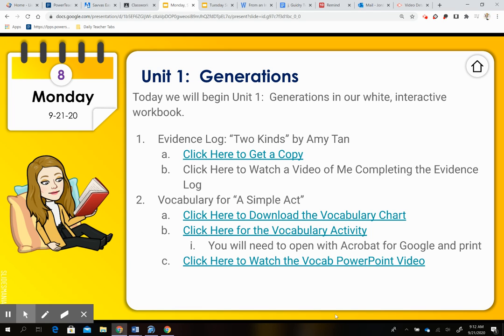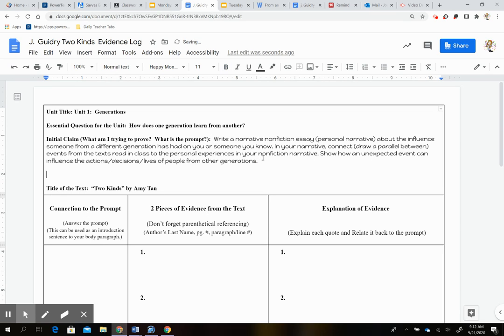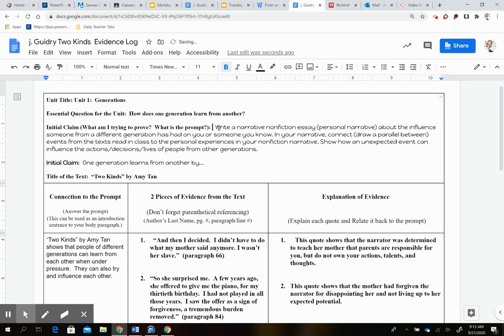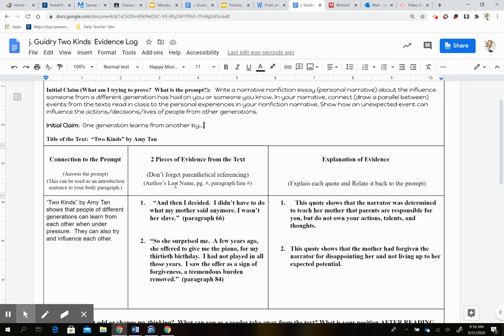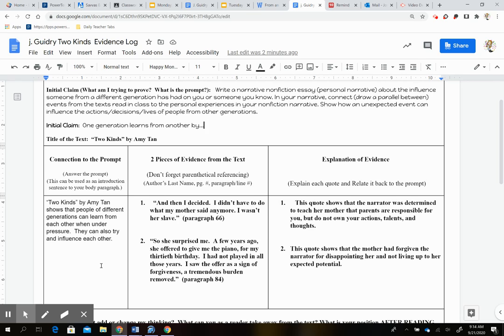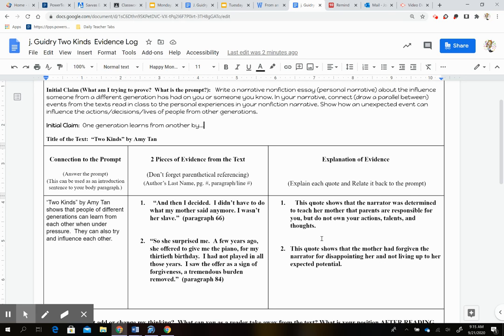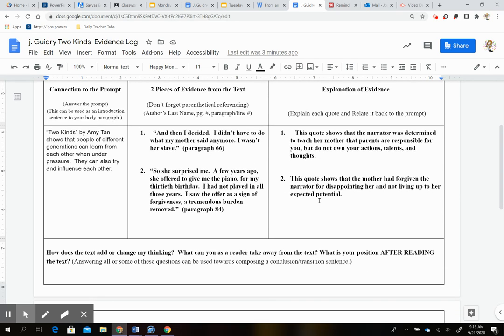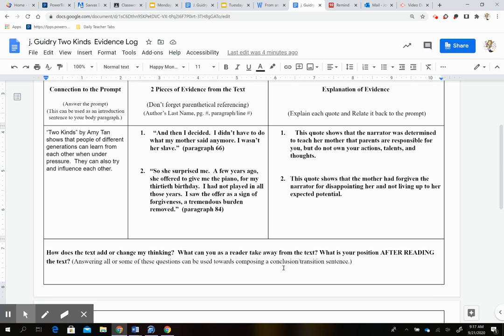Two Kinds Evidence Log